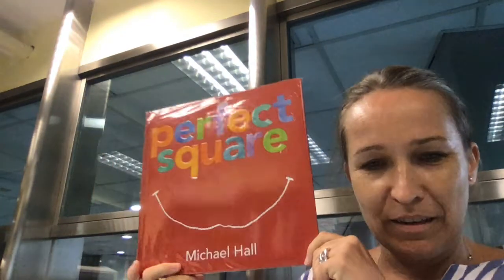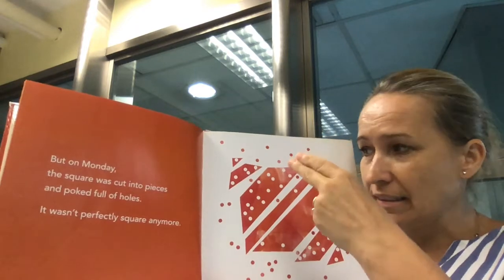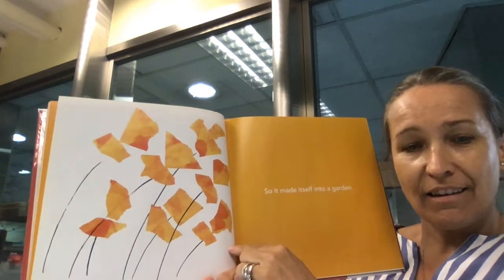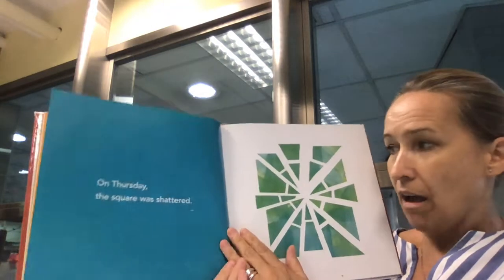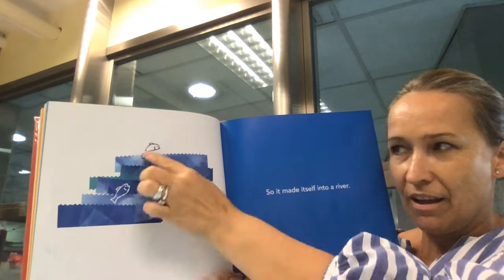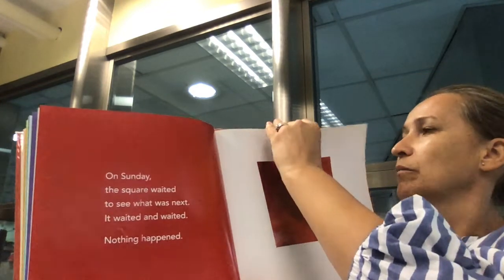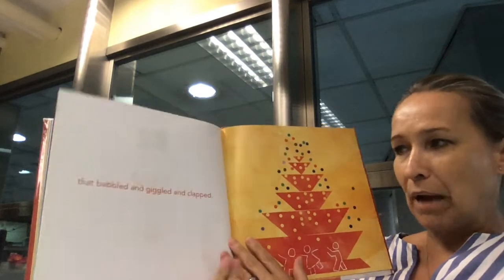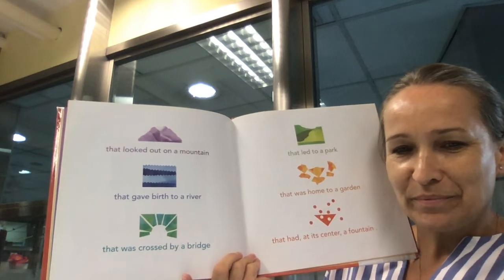Perfect Square by Michael Hall